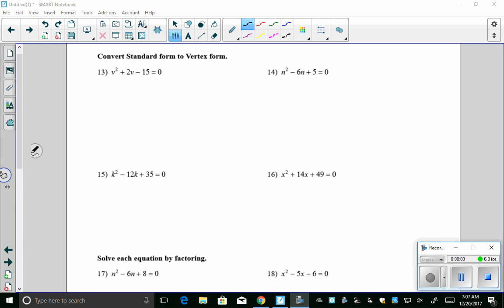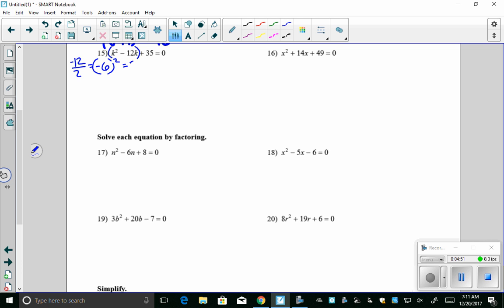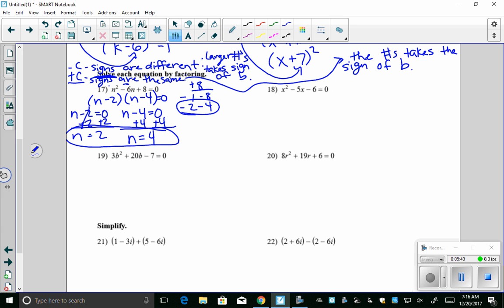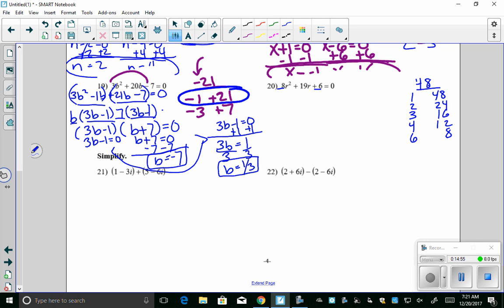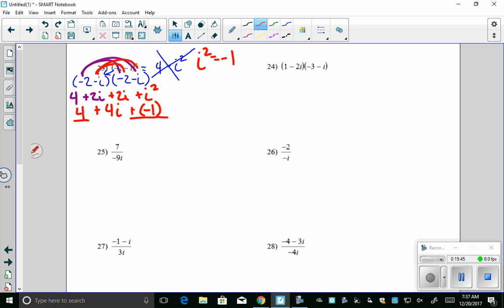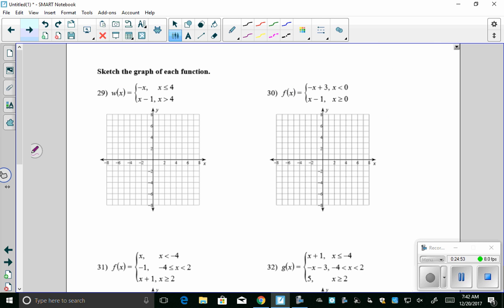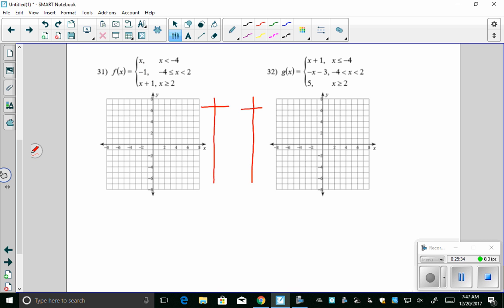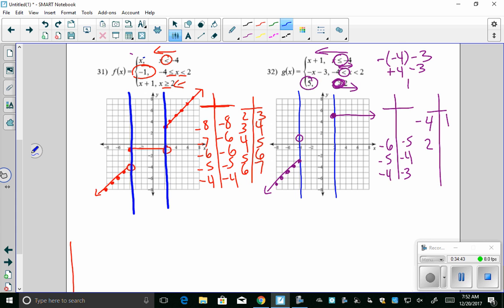BM Review Part 2!